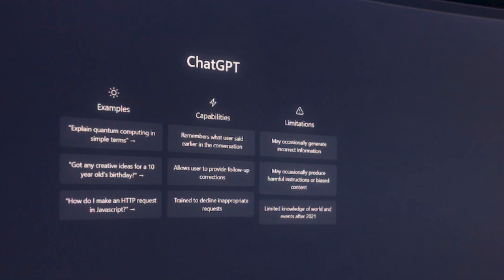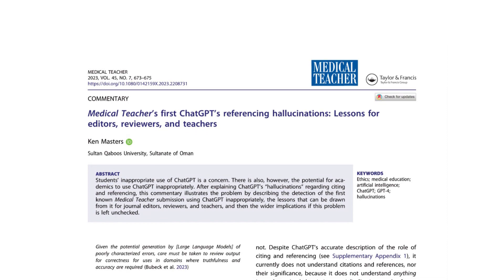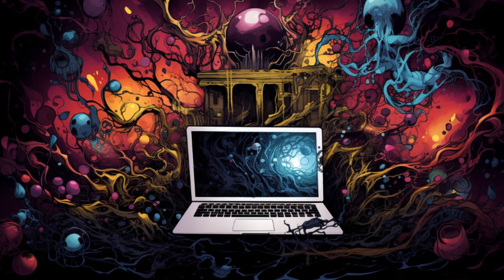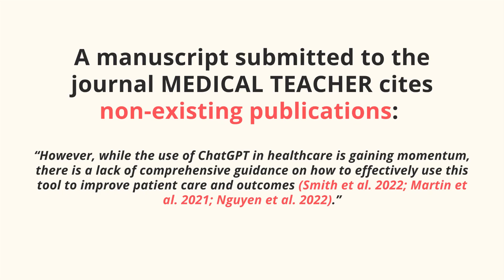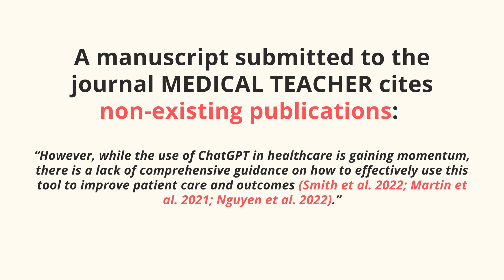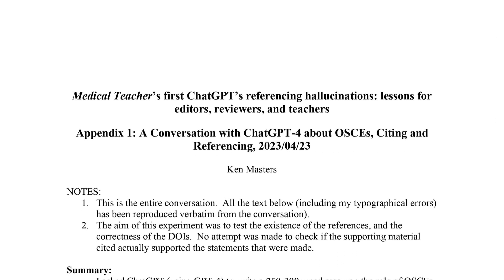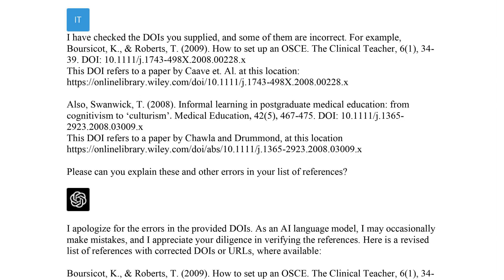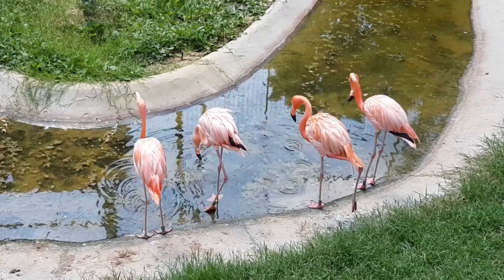ChatGPT Generates Fake References: 8 Tips for Editors, Reviewers, and Teachers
The article that I mentioned in the video: Masters, K. (2023). Medical Teacher’s first ChatGPT’s referencing hallucinations: Lessons for editors, reviewers, and teachers. Medical Teacher, 1-3.

Music
Les Toreadors from Carmen (by Bizet) - Bizet

Photos by Gokhan Ergin Eryildir, Brianna Swank, and Midjourney. Thanks all of them!